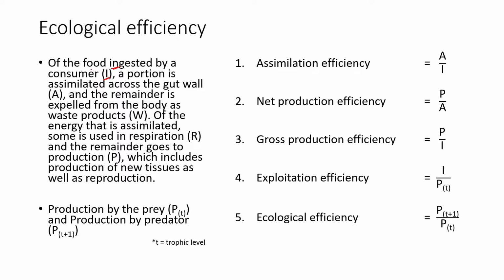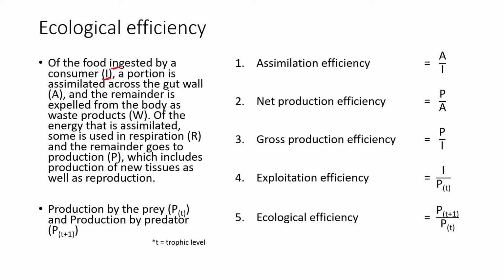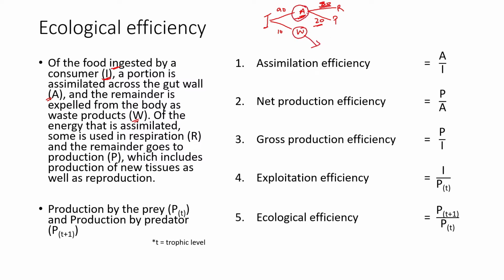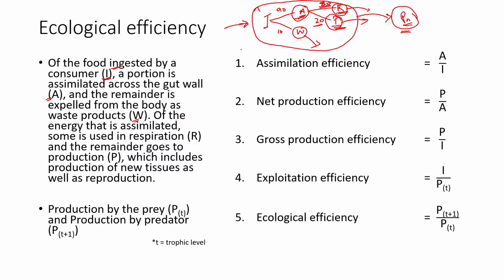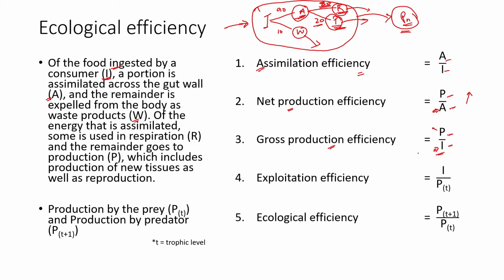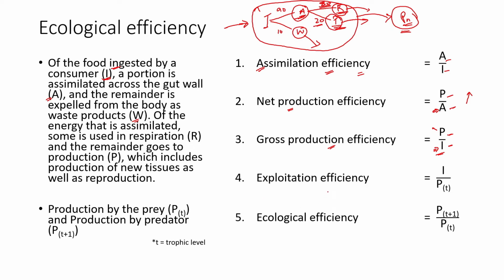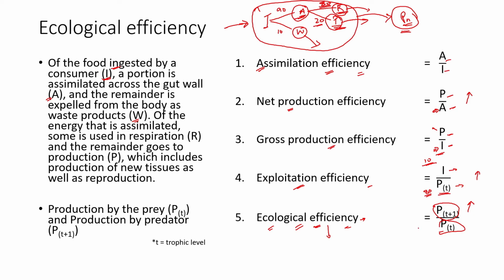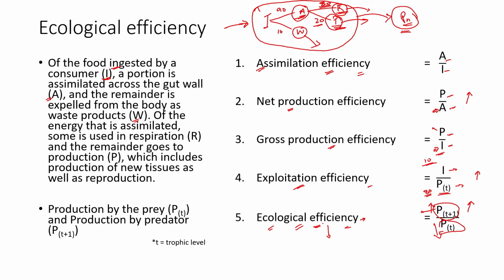Ecological Efficiency (GATE EY - Ecology and Evolution)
Ecosystem ecology : Ecological efficiency